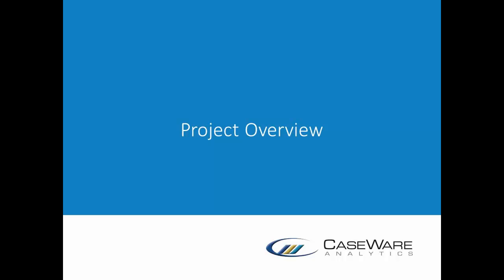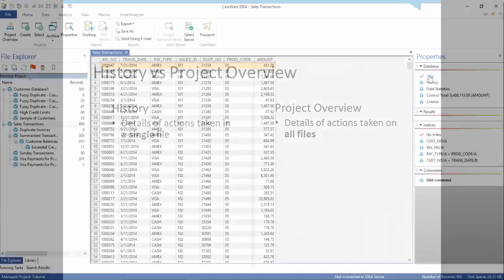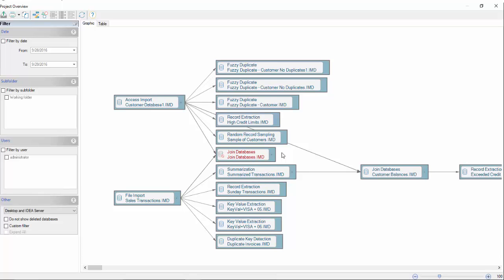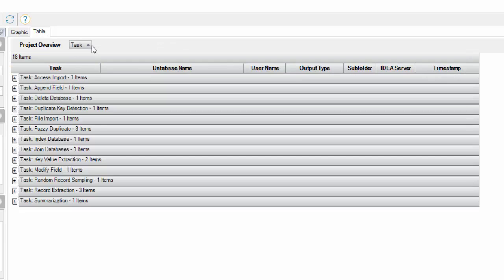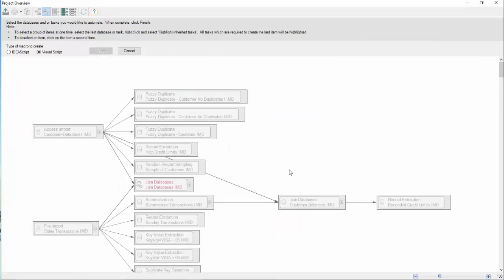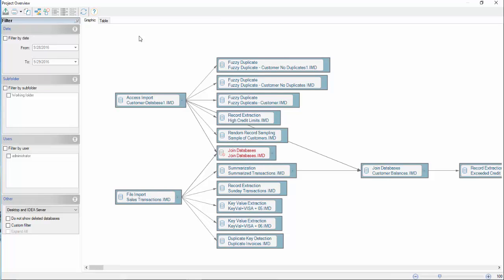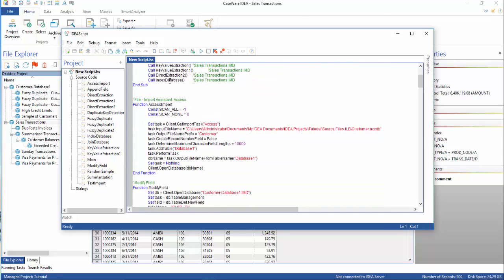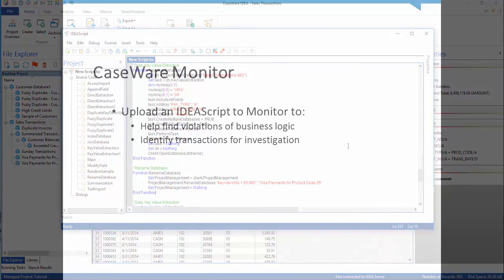IDEA 10 Project Overview